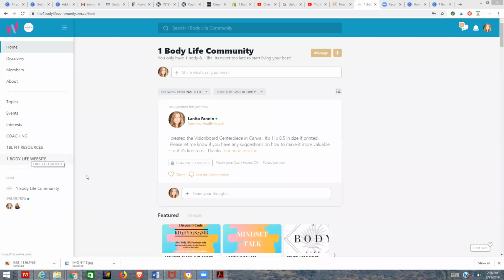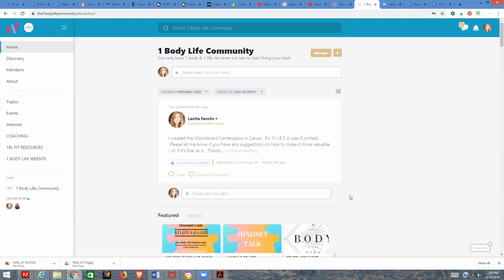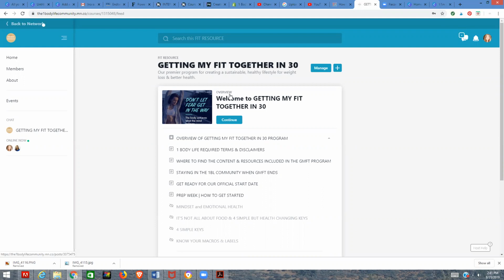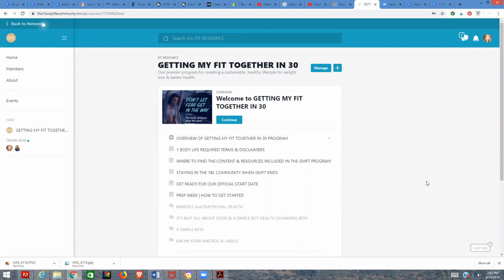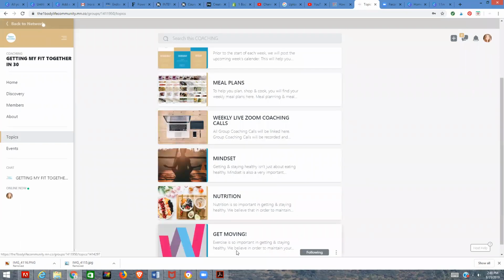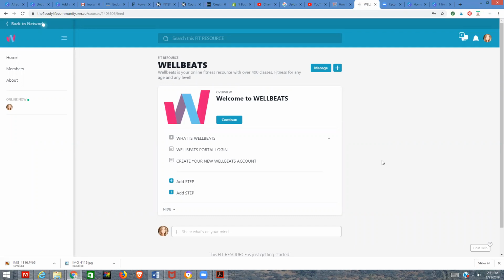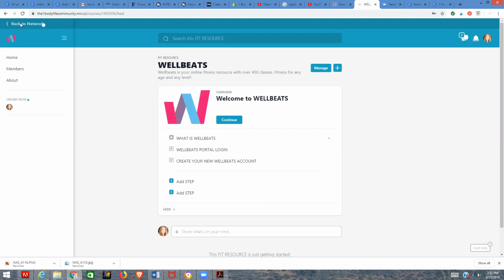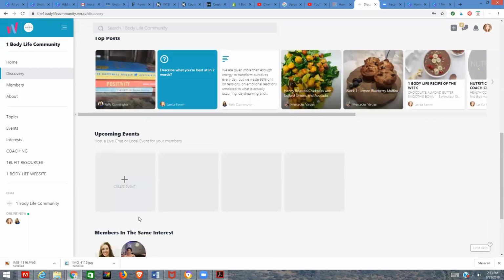WHERE TO FIND THE CONTENT & RESOURCES INCLUDED IN THE GMFT PROGRAM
1 Body Life is a Health & Wellness brand with a focus on helping others live their best life.  Our content is curated around our key pillars: nutrition, fitness, mindset and community.  We built a private community to house our health and wellness resources, as well as bring together experts and programs to assist our members with their journey to a healthy lifestyle.

Our newest Premier Program "Getting My Fit Together in 30" is launching September 16, 2019 and we created this brief tutorial to help members to navigate through our community and the resources they receive by enrolling into our GMFT Program.

Our community is built on the amazing Mighty Networks platform.  Mighty Networks has allowed us along with others to build these incredible communities away from social media.  Our private Mighty Network Community, which we call the 1 Body Life Community, is where our members can truly connect, share and learn with others - all around the same interest.  The shared connection in the 1 Body Life Community is that we are all trying to live our best, healthiest, most nutritious life by creating a sustainable, healthy lifestyle.

You only have 1 Body and 1 Life and it's never too late to get healthy and fit!